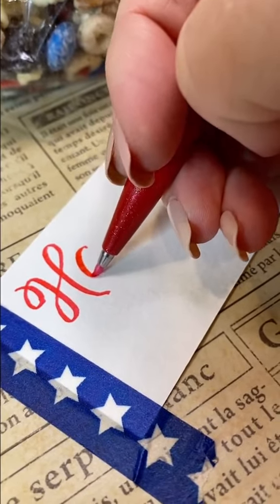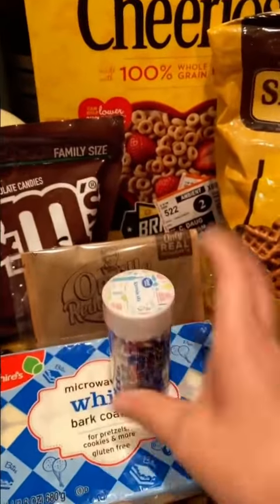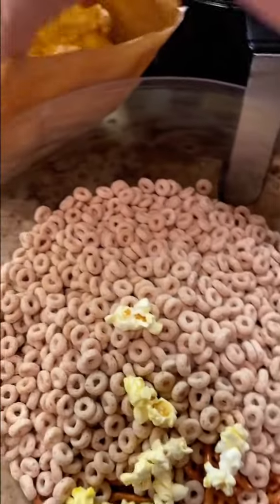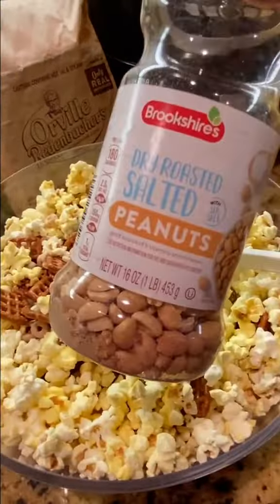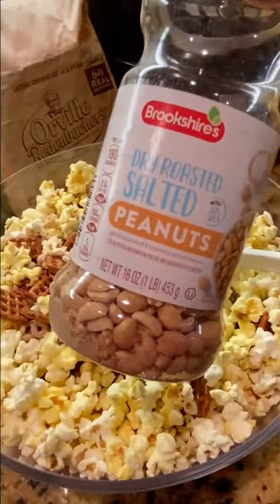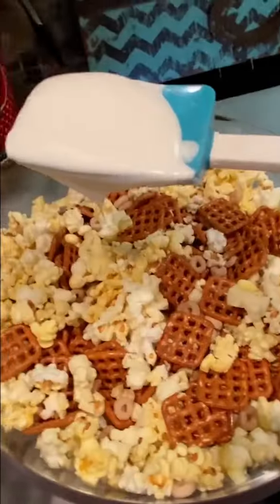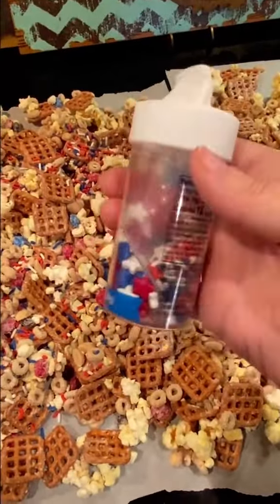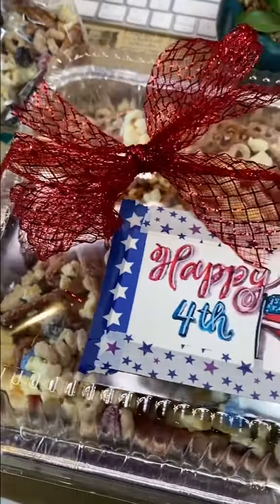YUMMY & FUN Snack Mix for any Party! Holiday Snack Mix ideas!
Here is a fun & yummy snack mix for any party. This is my patriotic version for the 4th of July. Change up the color of the M & Ms, sprinkles, etc for whatever the occasion.

Come do devotionals with me live every Monday and practice hand lettering with me!
Devos & Doodles is a bible study for women, where we study the bible and practice art journaling techniques. I love doing these devotionals for women and hope to grow closer to God with you. I love teaching women how to create art by learning how to draw on the iPad. Join me on Facebook on Mondays at noon CST for Devos & Doodles LIVE!

Take your time and enjoy the process. You can use a variety of tools while hand lettering. I've listed links to several options below.